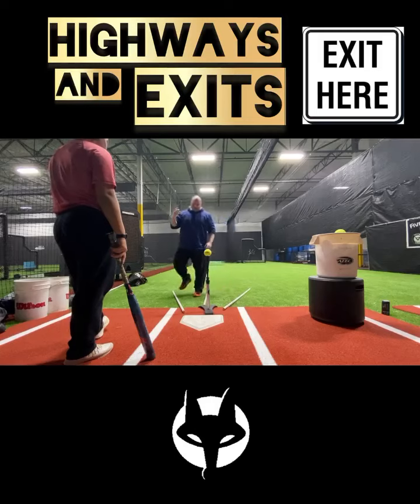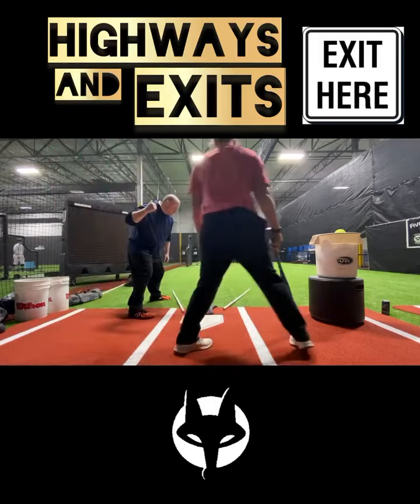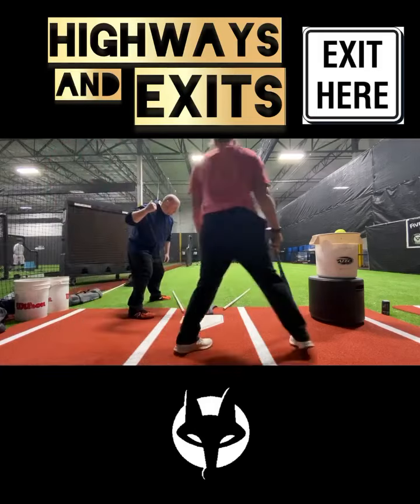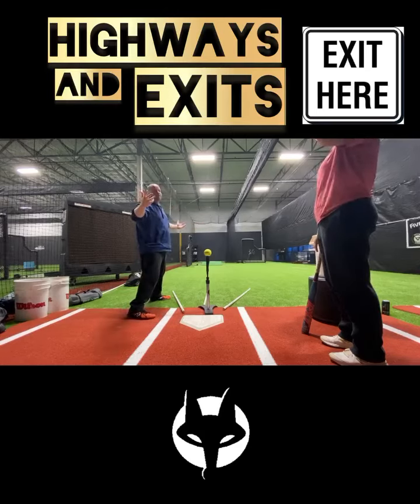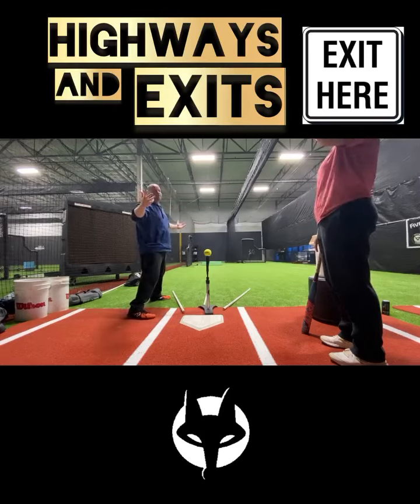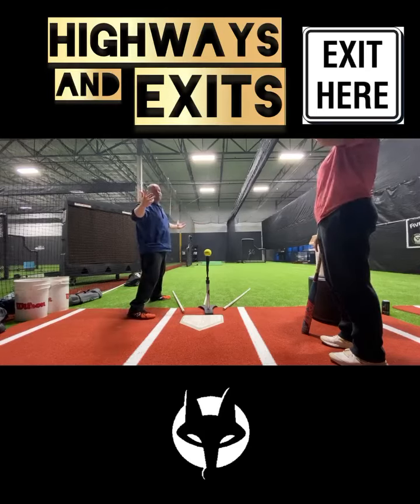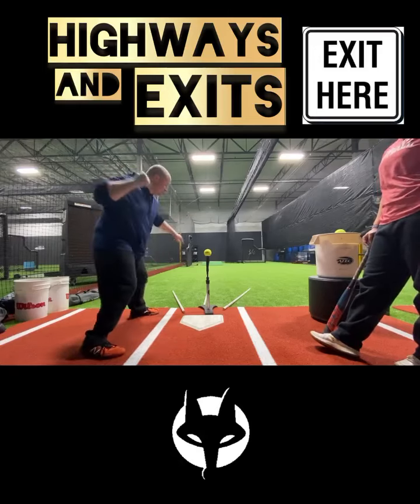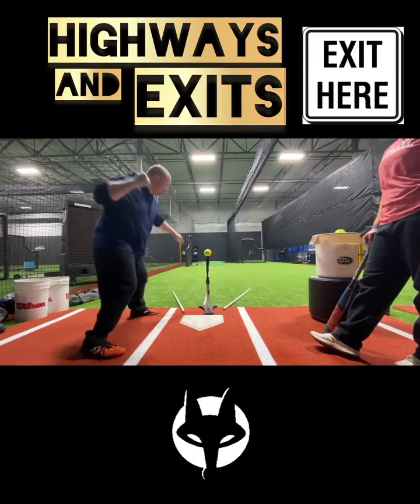Highways & Exits | Coach Fox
💢 Breaking it down with Lauren Hill